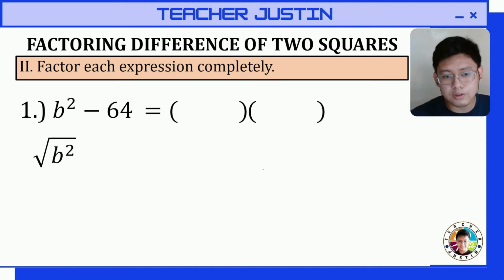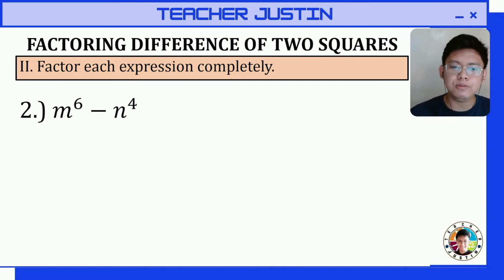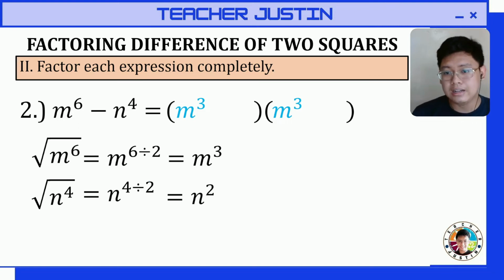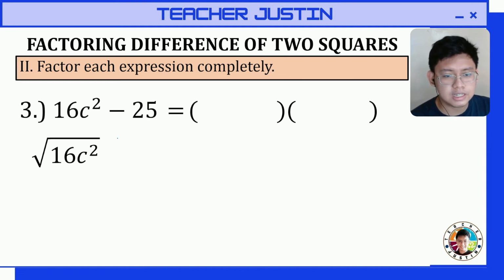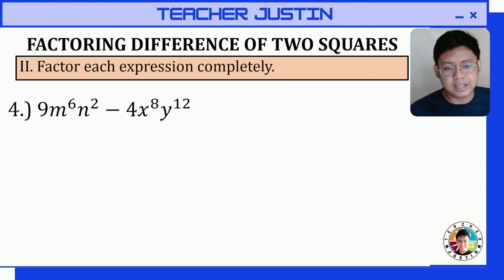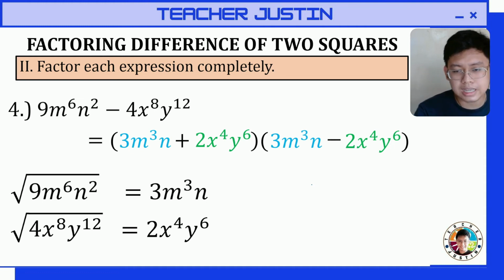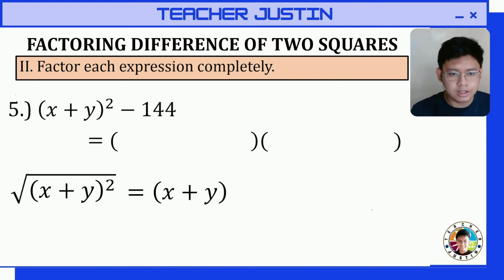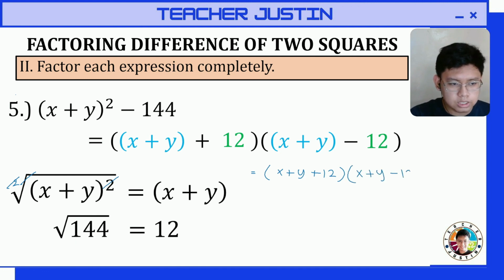Factoring Difference of Two Squares [Example 1-5]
STEPS IN FACTORING THE DIFFERENCE OF TWO SQUARES
Step 1: Get the square root of the first term.
Step 2: Get the square root of the last term.
Step 3: Group the answer in the pattern  (𝑥+𝑦)(𝑥−𝑦)